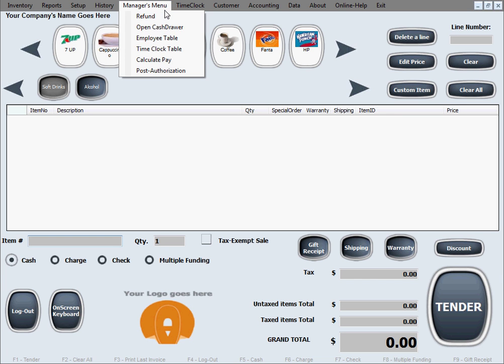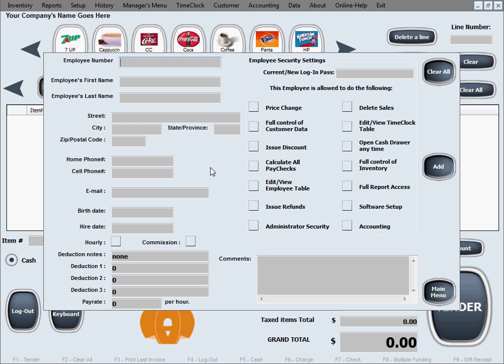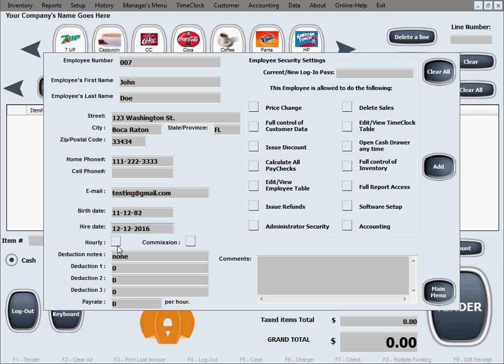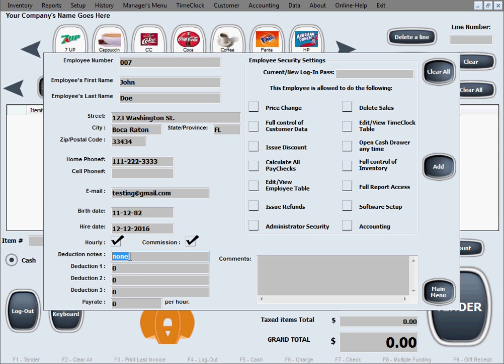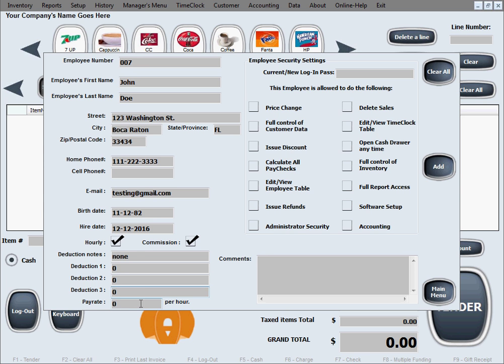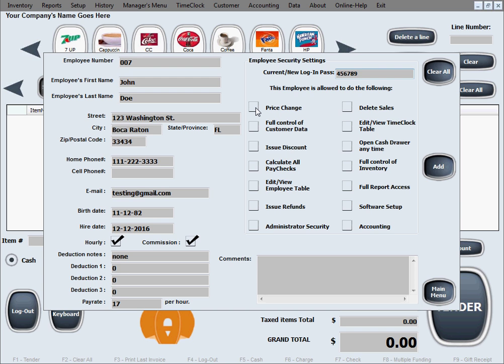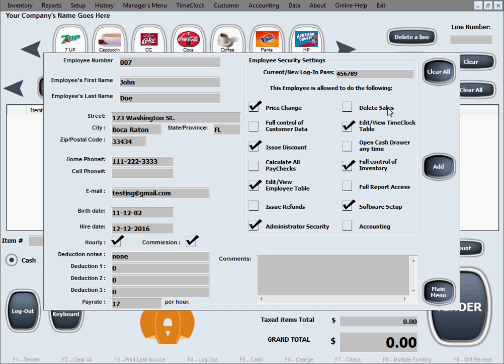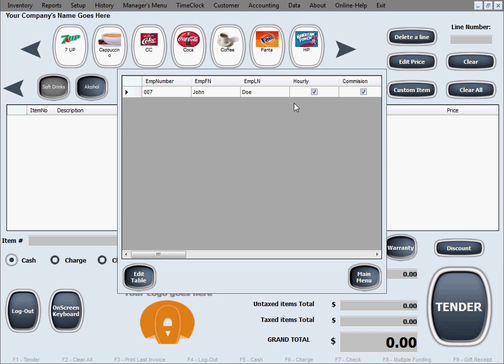POS Maid 8 Employee Table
POS Maid - POS Software Tutorial for Employee Setup
Alexandria POS Software